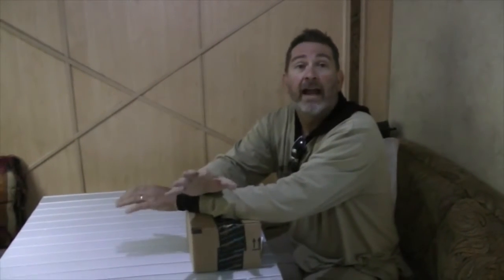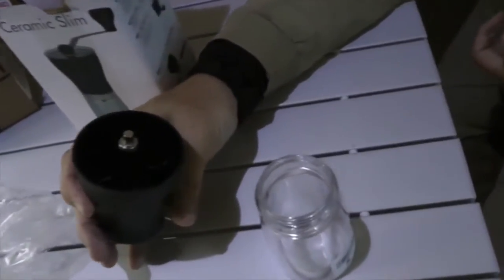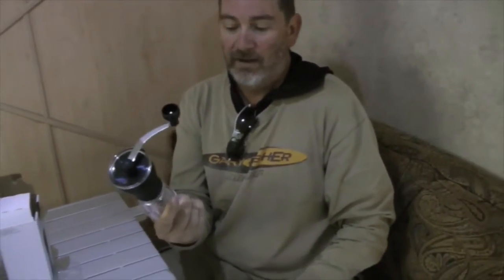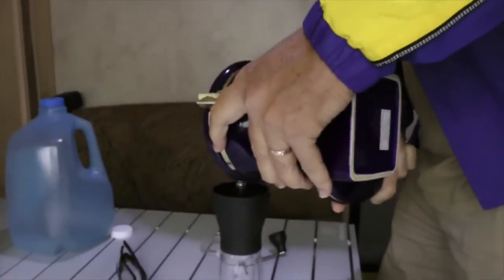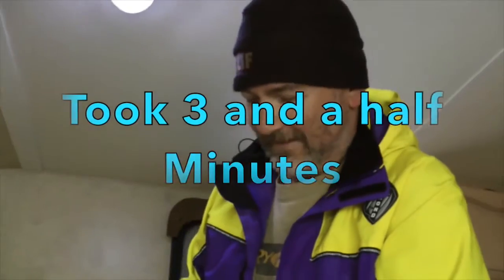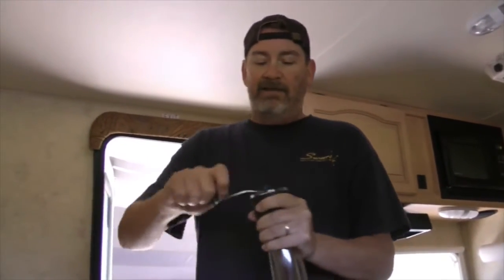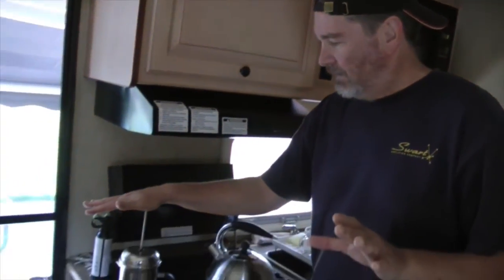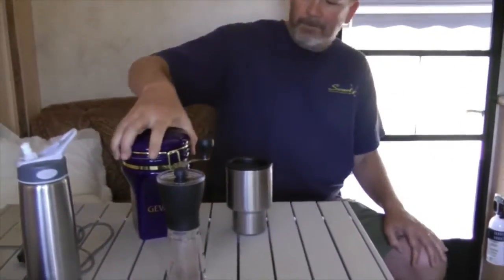Hario Smallest Mill Coffee Grinder The Hario Mini Mill Slim Taste Test Hand Powered Coffee Grinder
We check out this Mini Hand Grinder ,  How easy is it to use , how long does it take to grind 2 Cups worth of Coffee Grounds and most important , how does the Coffee Taste.